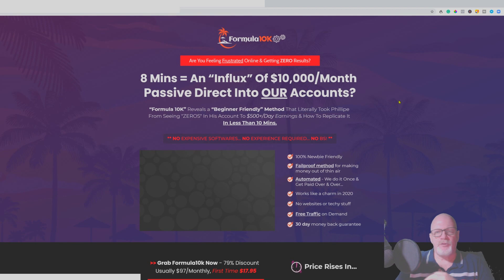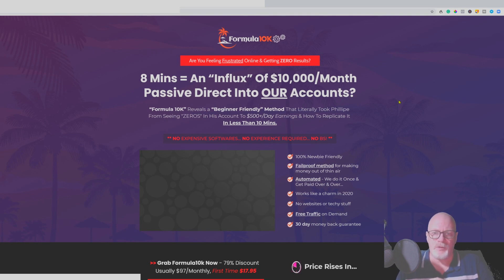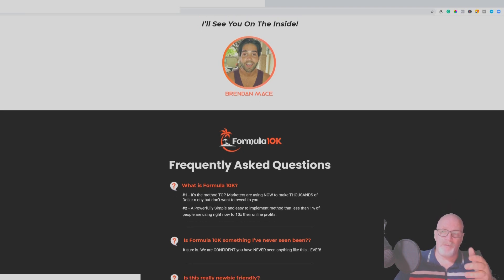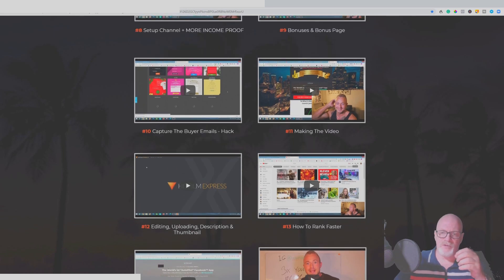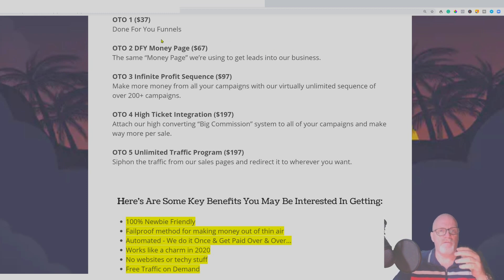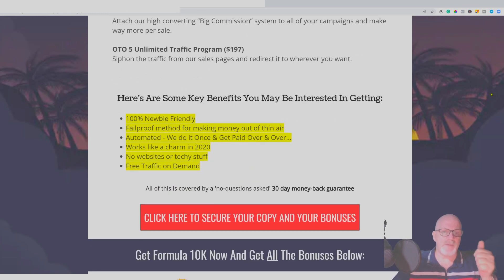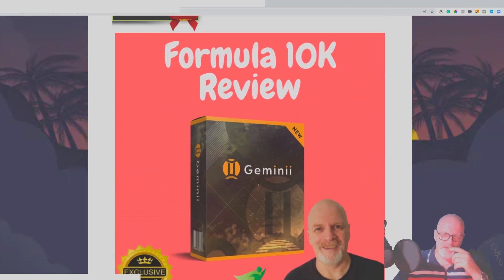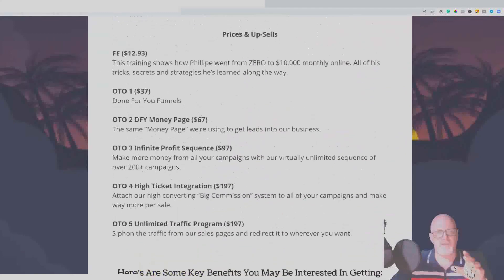Formula 10K Review + Bonuses, Repeatable Method A New Affiliate Marketer Uses To Earn 10K per month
Thanks for checking out my Formula 10K review.

So What Is Formula 10K All About?

Formula 10K is a BRAND NEW method we use to take TINY amounts of time and money and turn it into a BIG daily profit. Top marketers use “The Formula” to Multiply their Profits While Working much less Time.
You have NEVER seen anything like “Formula 10K” before With “Formula 10K”, we’ve made money literally within 8 mins or less… just by using a simple tweak, few know about...
This Method is NEW, Fast and you won’t spend a dime out of your pocket for traffic 8 mins to set up, and scale up fast as big as you want!

Prices & Up-Sells

FE ($12.93)
This training shows how Phillipe went from ZERO to $10,000 monthly online. All of his tricks, secrets, and strategies he’s learned along the way.

OTO 1 ($37)
Done For You Funnels

OTO 2 DFY Money Page ($67)
The same “Money Page” we’re using to get leads into our business.

OTO 3 Infinite Profit Sequence ($97)
Make more money from all your campaigns with our virtually unlimited sequence of over 200+ campaigns.

OTO 4 High Ticket Integration ($197)
Attach our high converting “Big Commission” system to all of your campaigns and make way more per sale.

OTO 5 Unlimited Traffic Program ($197)
Siphon the traffic from our sales pages and redirect it to wherever you want.

Here's Are Some Key Benefits You May Be Interested In Getting:

100% Newbie Friendly
Failproof method for making money out of thin air
Automated - We do it Once & Get Paid Over & Over...
Works like a charm in 2020
No websites or techy stuff
Free Traffic on Demand

(It's FREE Right Now - Get In Quick)